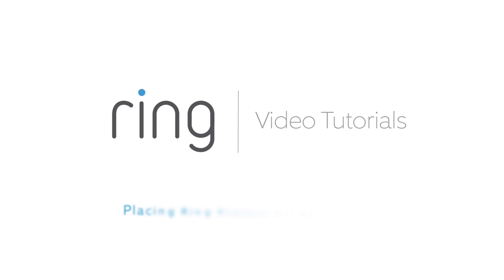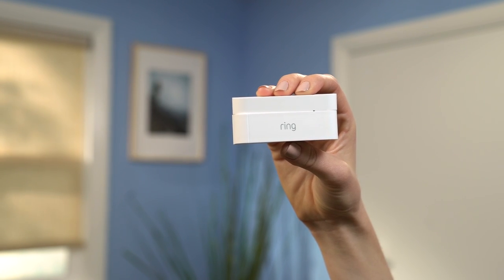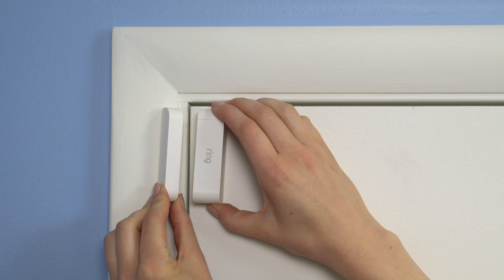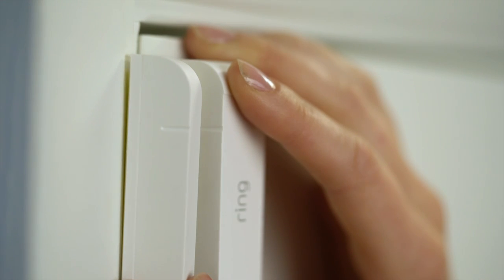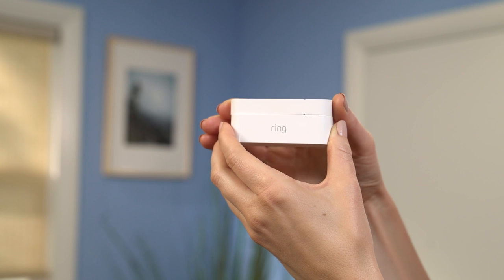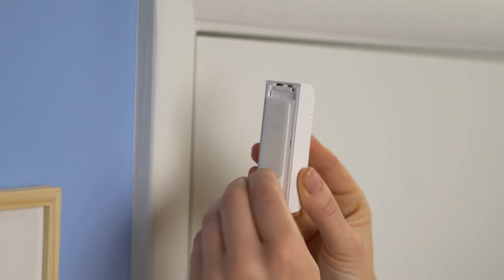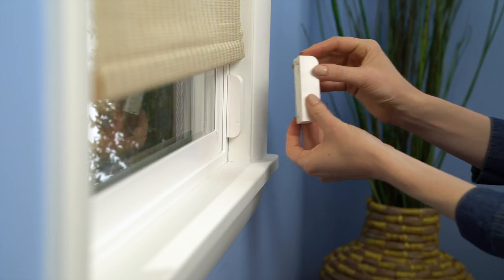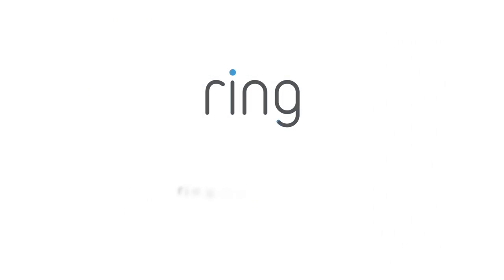How to Place & Install Ring Protect Contact Sensors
This video shows you how to install the contact sensor that comes with your Ring Protect home security system.